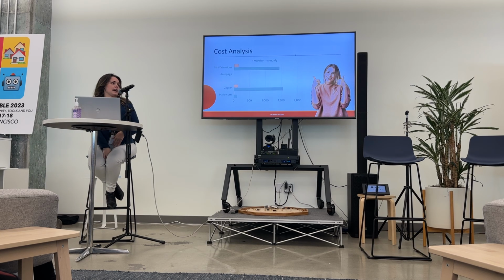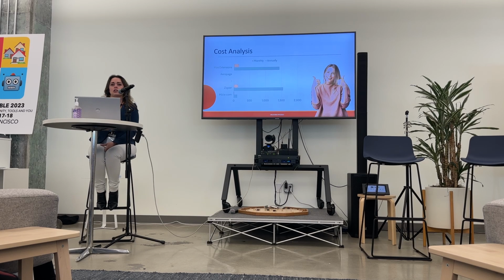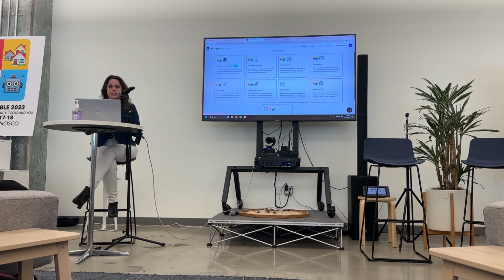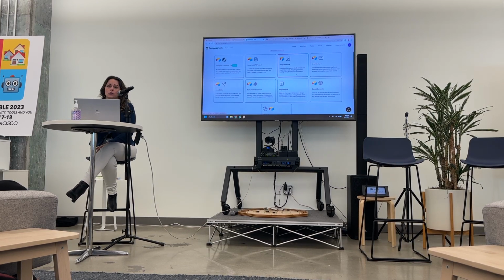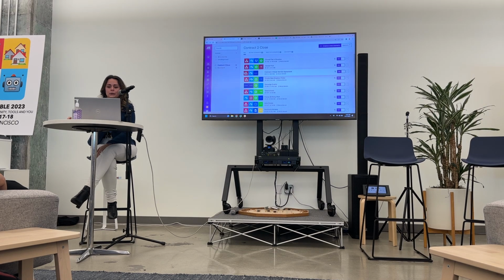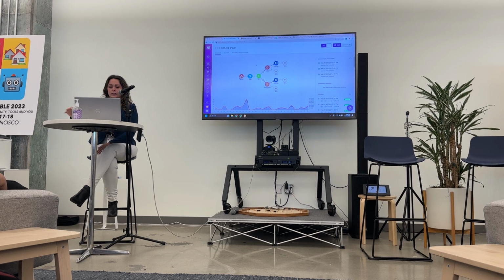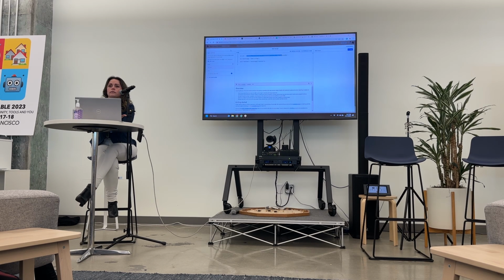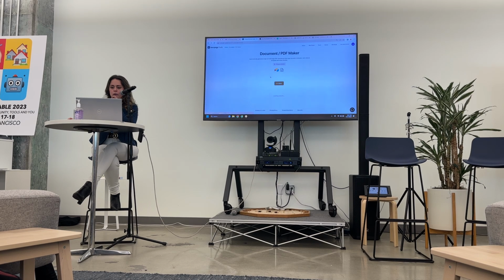DareTable 2023 - Unlocking Efficiency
May 2023, I had the honor of presenting a session on a powerful combination of tools - AeroPage and Airtable. Unfortunately, the live stream of the presentation was not possible, and the session was not recorded. However, thanks to a gracious attendee, we have a recording of most of the presentation, although the beginning and end are cut off.